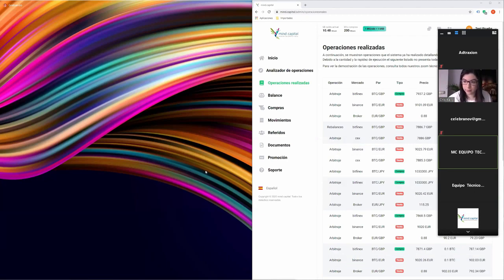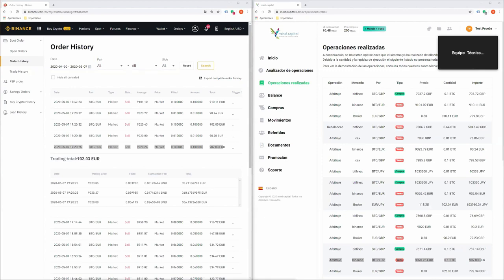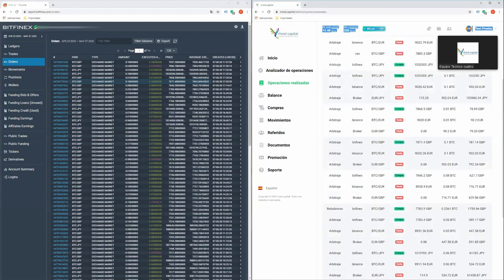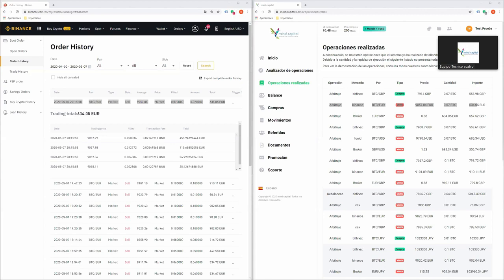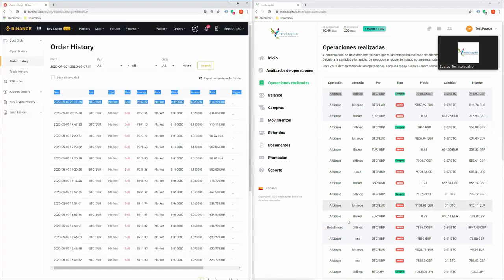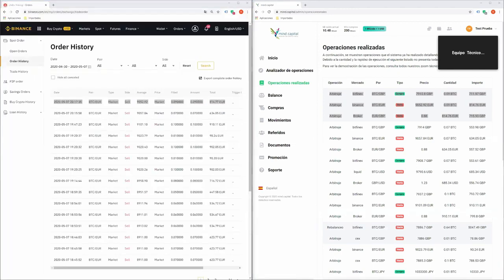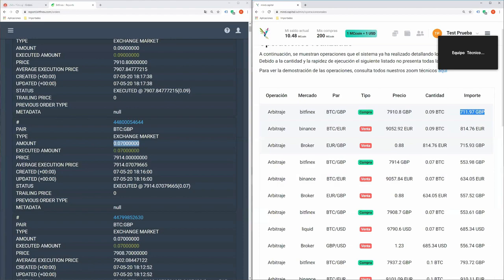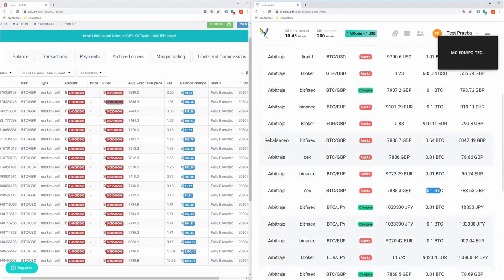Mind Capital Technical Zoom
hola amigos en este video les presento mind capital podemos invertir desde 100 dolares, ganas hasta 1.5% diarios lunes a viernes aparte de tu capital 'el contrato dura 90 días después podrás retirar el 100% de tu capital. Cuando se registren podran ver las operaciones del mercado ya sea arbitraje y fiat.